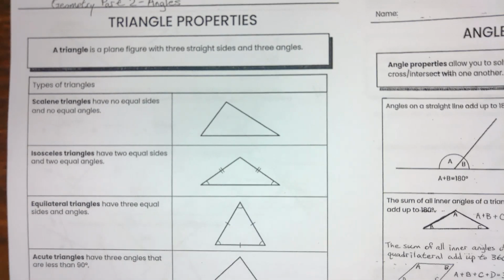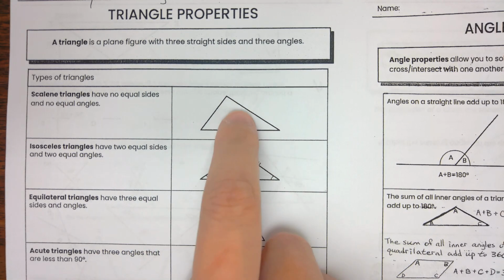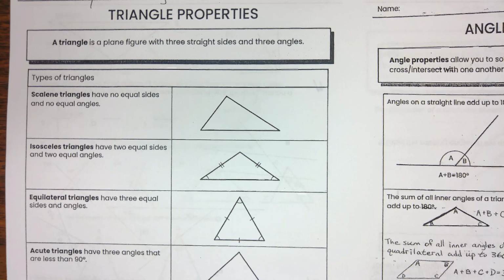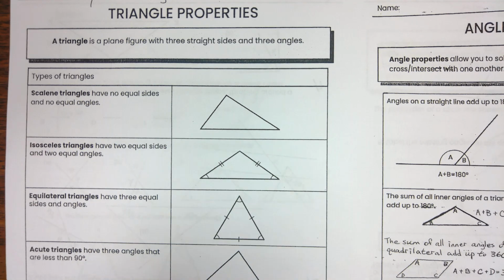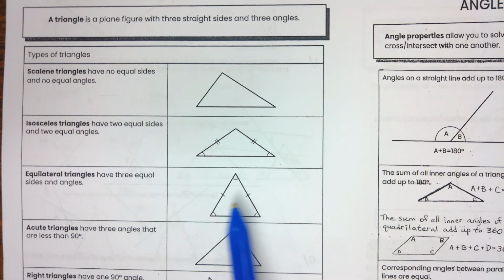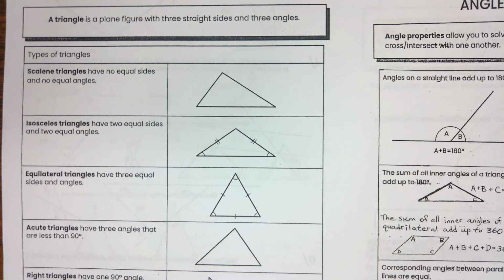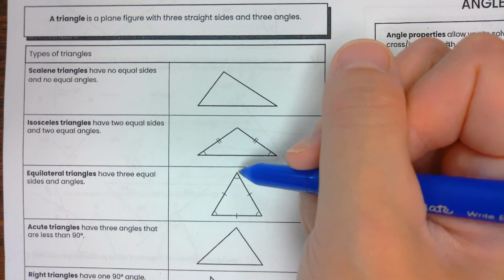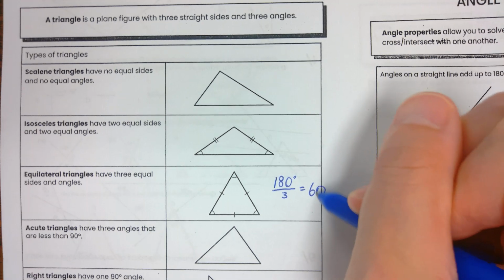MTH1W - Angles in Triangle Recap